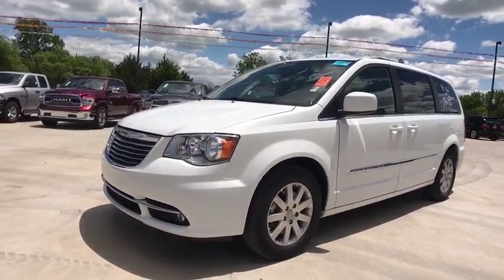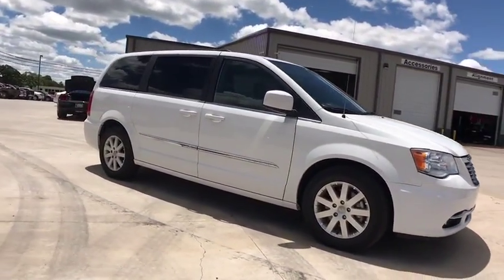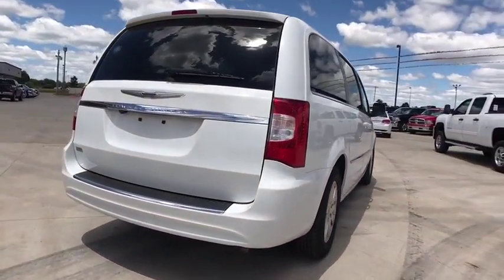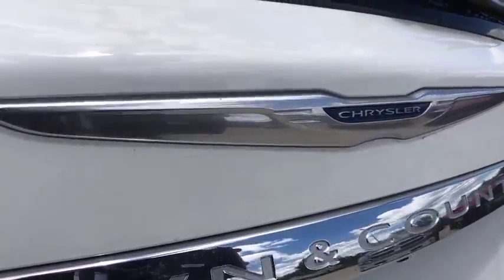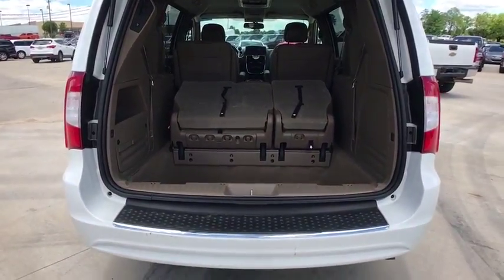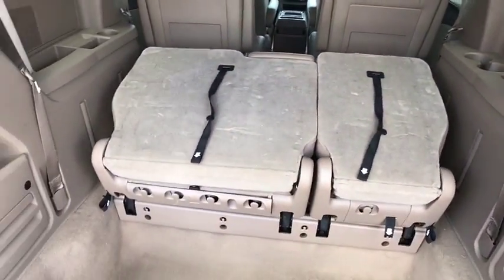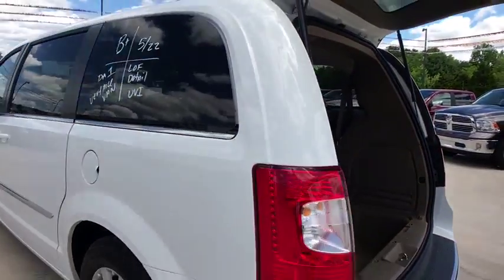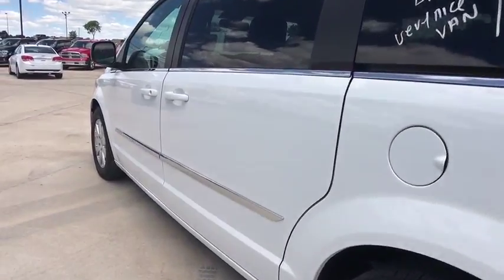2016 Chrysler Town & Country Edmond, Cushing, Stillwater, Shawnee, Chandler, OK P1252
[LISTING _TYPE] 2016 Chrysler Town & Country

Patriot CDJR
104 N Industrial Rd.

Dark Frost Beige/Medium Frost Beige Leather. Dutiful Antilock Brakes have nerves of steel. Seats are move-in ready! Save thousands!!  This one is priced to MOVE!  Here at Patriot Chrysler Dodge Jeep RAM, we try to make the purchase process as easy and hassle free as possible. We encourage you to experience this for yourself when you come to look at this outstanding 2016 Chrysler Town & Country, ready to do-it-all for you. This van is nicely equipped with features such as Dark Frost Beige/Medium Frost Beige Leather. This Town & Country will save you money by keeping you on the road and out of the mechanic's garage.